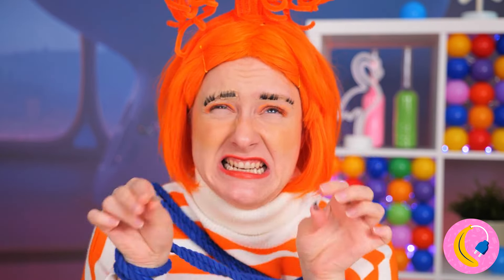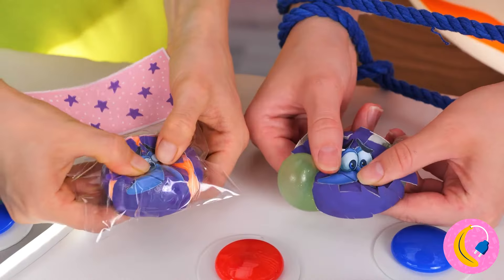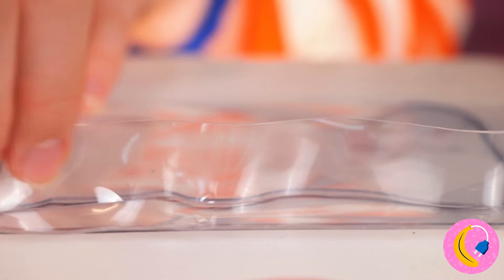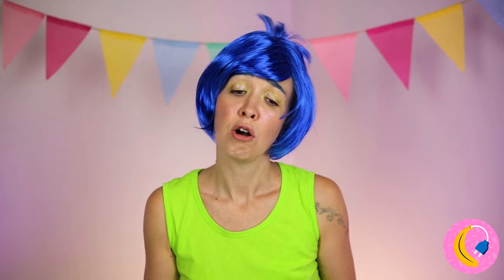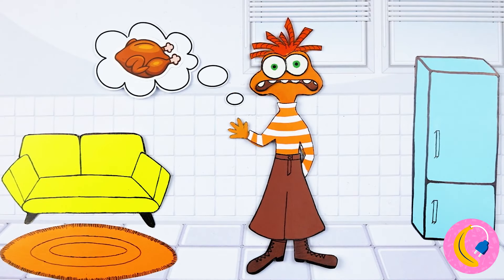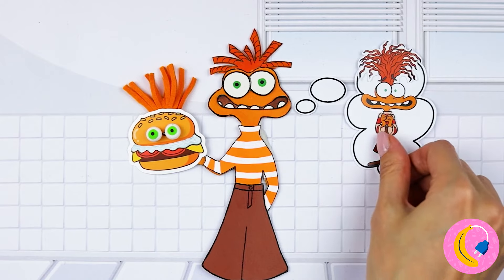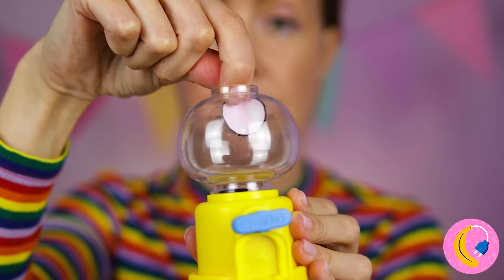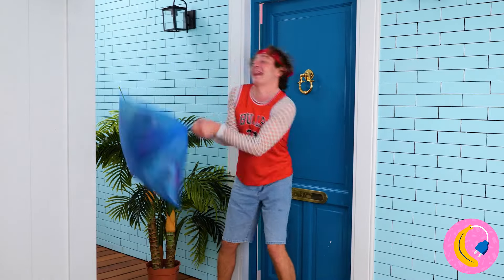Joy vs Anxeity *Cool Anti-stress ASMR*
It’s Joy vs Anxiety in this cool anti-stress ASMR battle! 🎧✨ Watch as calming sounds, satisfying visuals, and soothing vibes help Joy conquer anxiety one squish and pop at a time! 🧠💖 From relaxing fidget toys to satisfying ASMR triggers, this video is packed with feel-good moments to help melt your stress away. 😌🌈